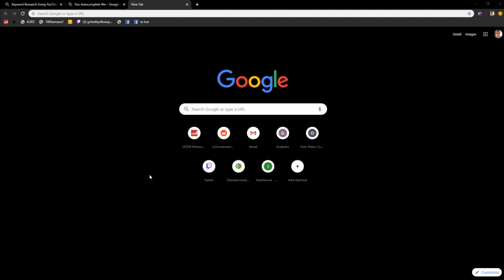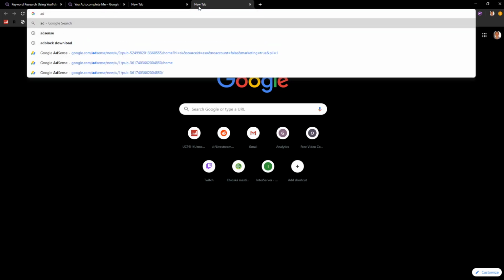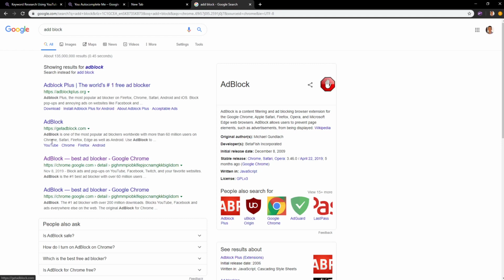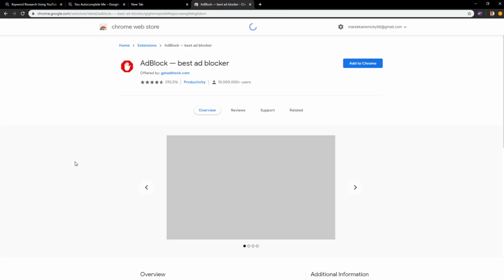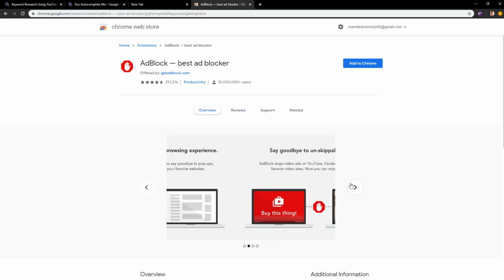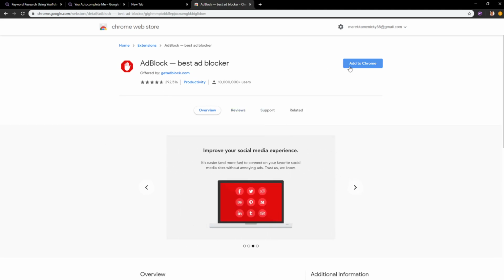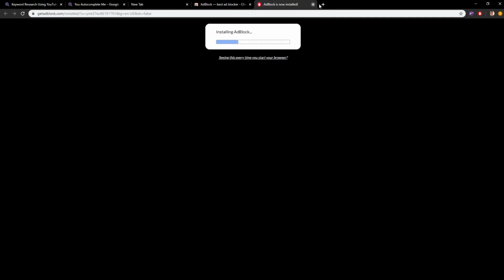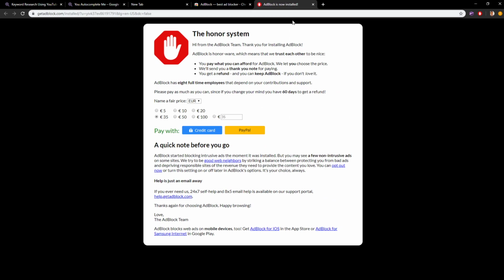How To Block ADS in Google Chrome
In this video you will learn How To Block ADS in Google Chrome , transferwise ‏‏‎ ‎

GET AMAZING FREE Tools For Your Youtube Channel To Get More Views:
Tubebuddy (For GROWTH on Youtube):